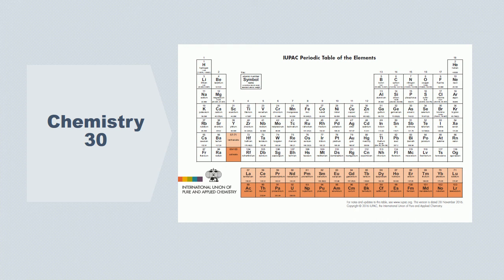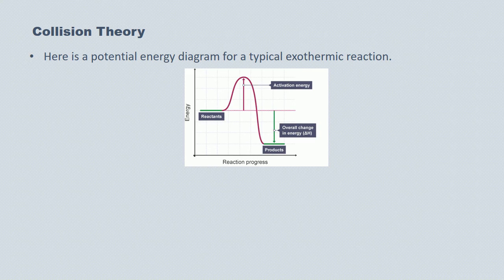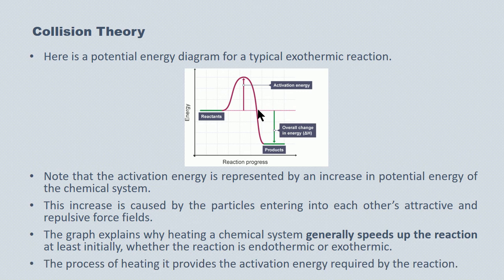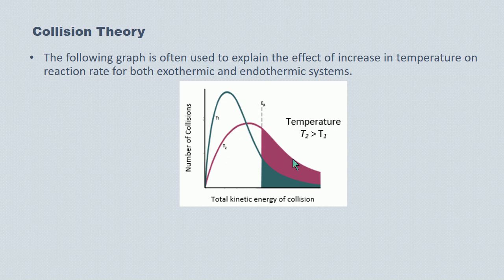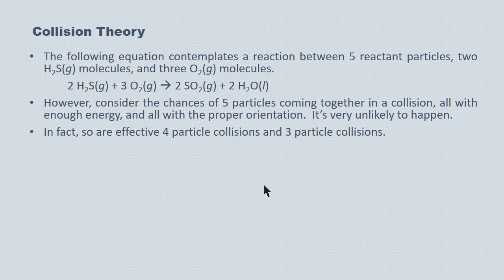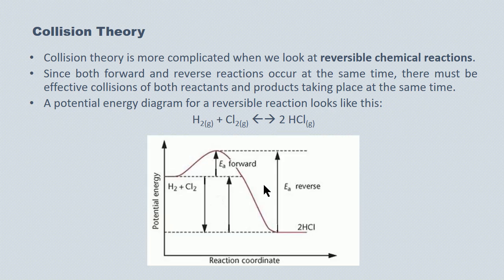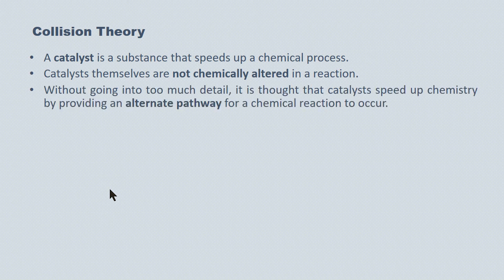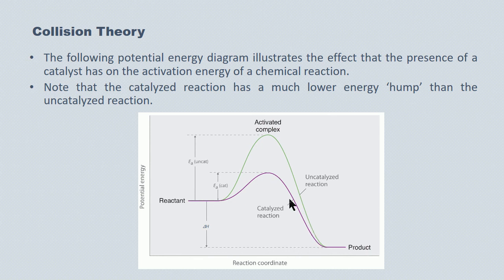L 8 Collision Theory